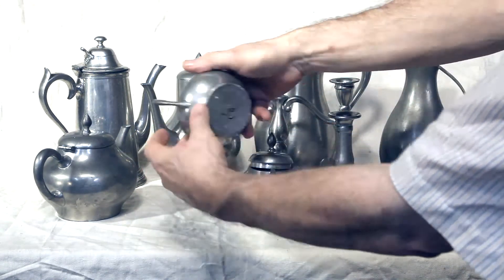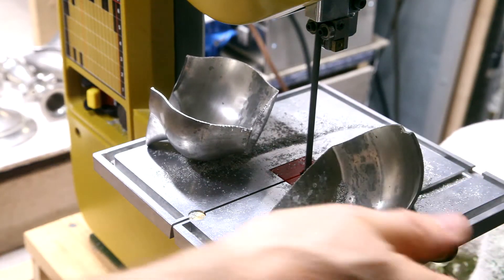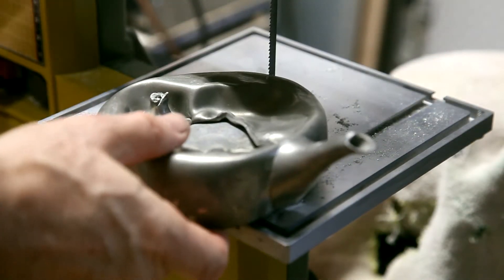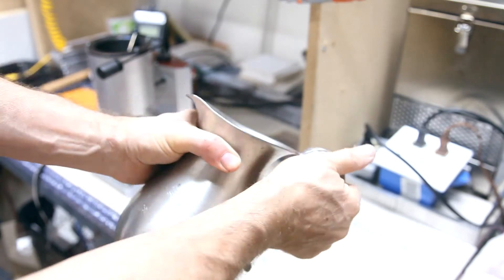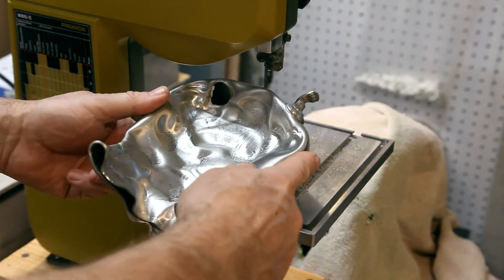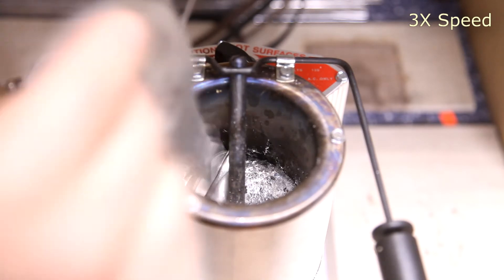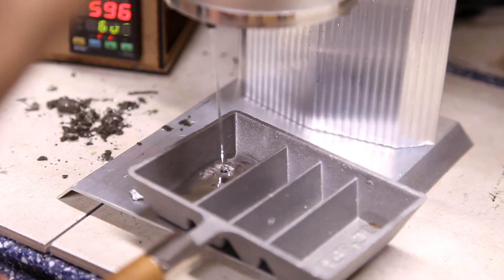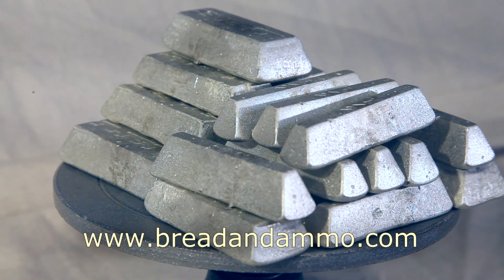Processing and Melting Pewter